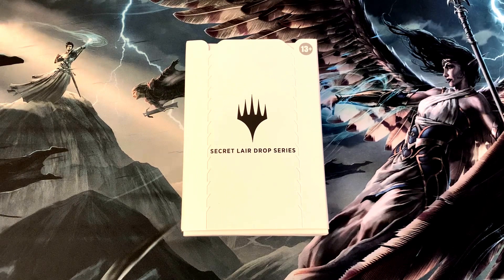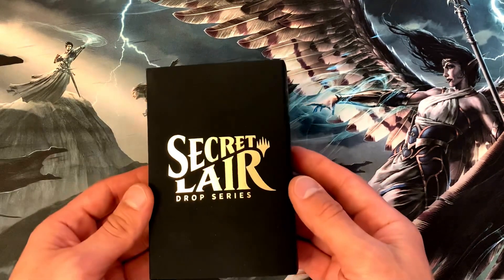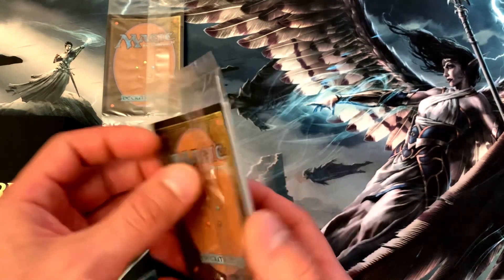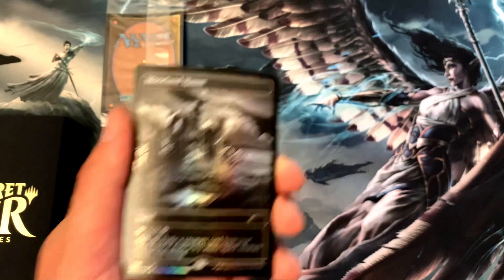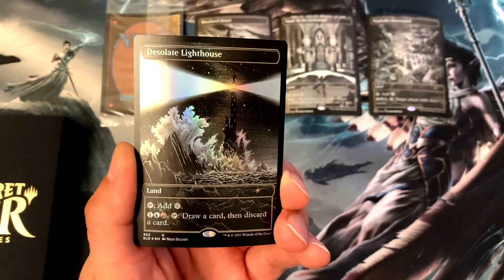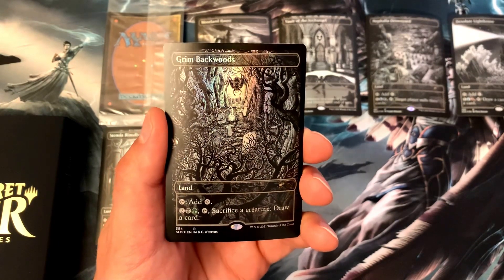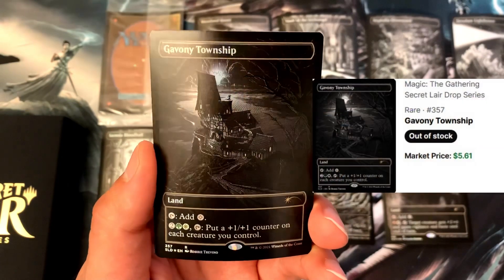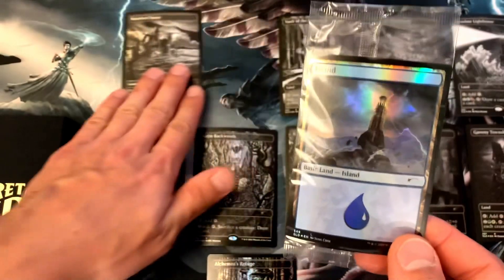MTG Secret Lair Midnight Hunt (foil) Opening! (14/19 April Openings)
TCG Dad rips open a Midnight Hunt foil edition Secret Lair to see just how bad the curling is. Come check out the video and join the TCG Family for more great content!